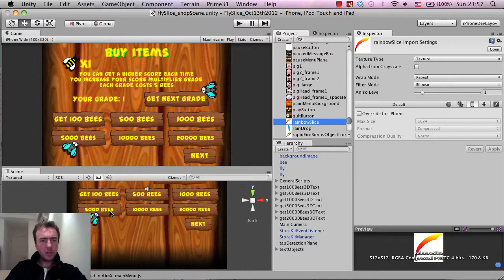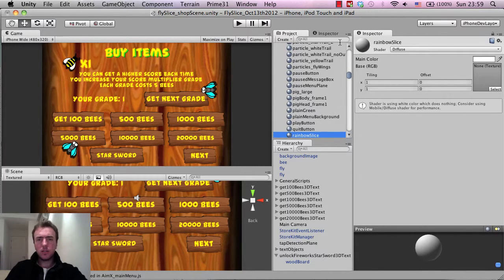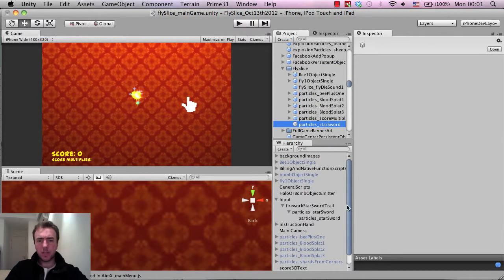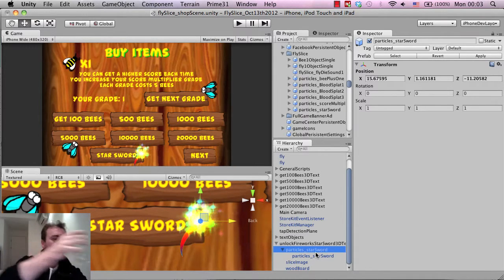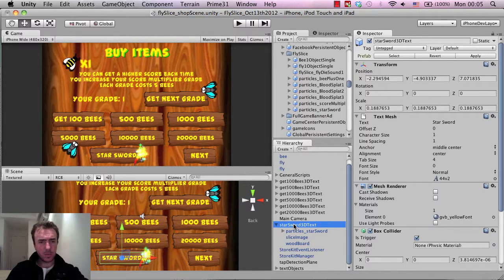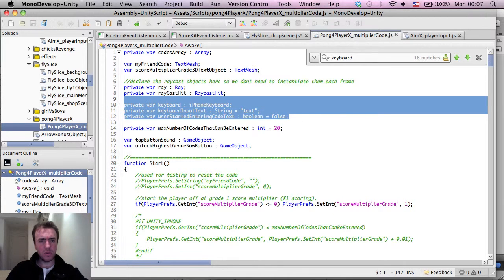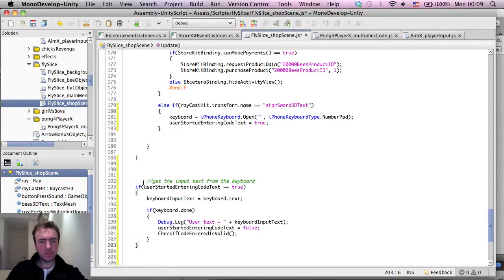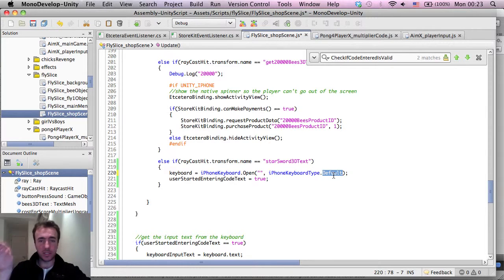Unity 3D - updating iphone game part 4A - adding the affiliate sales unlock code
Hey guys and girls. This is a developer diary video on updating our latest iPhone game called Super Bug Killer : Fly Slice.

Making money with your mobile games is super important if you're aiming to develop as a business and adding in app purchases in your game or app is a great way to monetize.

In this video series I update Super Bug Killer with new in app purchases through iTunes, test the purchases on an iPod, add a new game item (the star sword), and create an affiliate sales link.

I hope you find this useful. Also check out our pong style game tutorial which shows beginners and intermediate users how to make a game from scratch using Unity 3D.

Happy developing :)
Martin